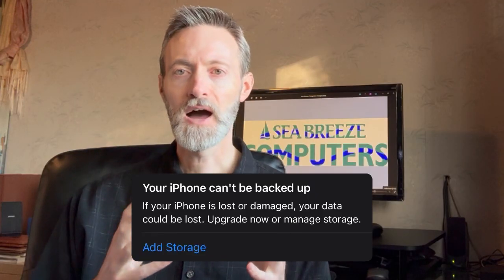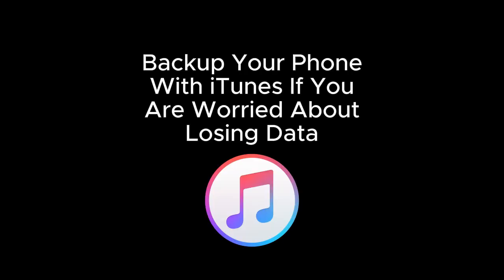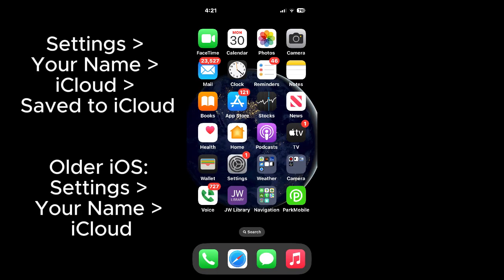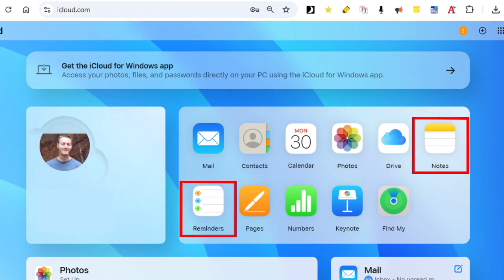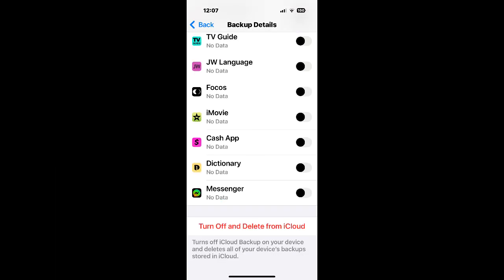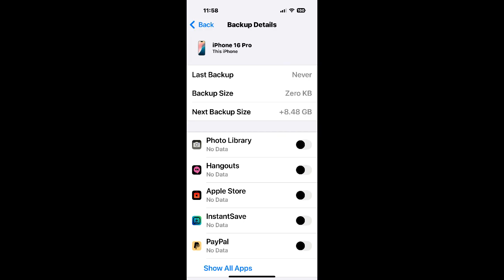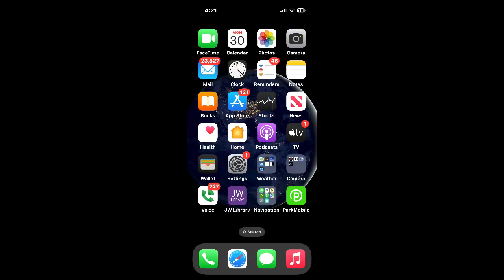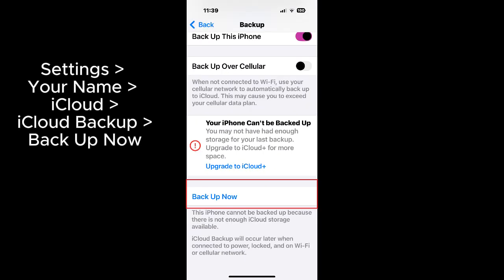How To Fix Your iPhone Can't Be Backed Up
If you get a notification similar to "Your iPhone can't be backed up. If your iPhone is lost or damaged, your data could be lost. Upgrade now or manage storage." Or " Your iPhone can't be… If your iPhone is lost or damaged, you could lose your data. Upgrade or manage your iCloud storage." and you have disabled the backup of photos and messages, then what do you do to fix it?

01:46 - Backup Your Phone With iTunes If You Are Worried About Losing Data
02:02 - Background Information on This Problem
03:21 - Solution 1 - Use iCloud Sync Instead of Backup
06:08 - Solution 2 - Delete Old Backups
07:29 - Solution 3 - Disable Backup of Photos
08:37 - Solution 4 - Disable Backup of Apps
09:11 - Solution 5 - Delete Large Attachments in Messages
10:46 - Solution 6 - Disable and Enable Messages iCloud Sync